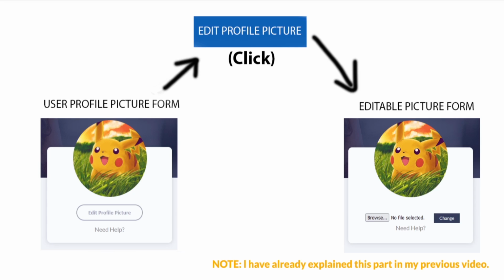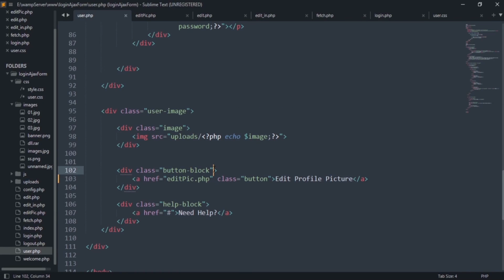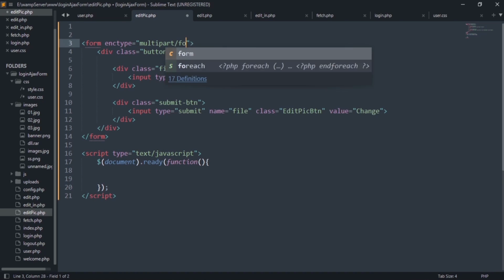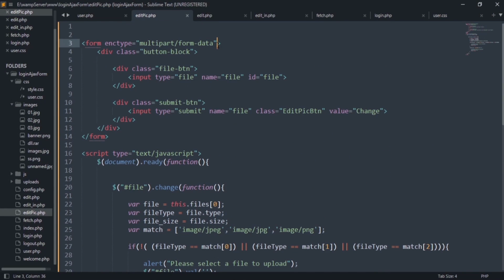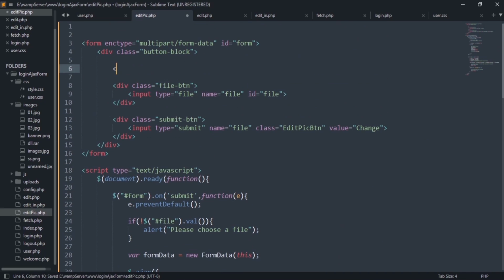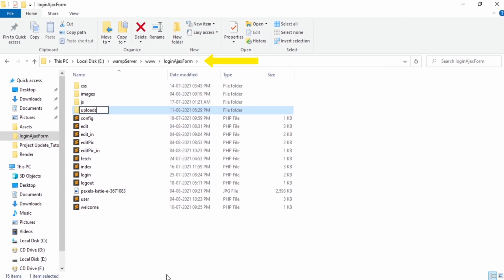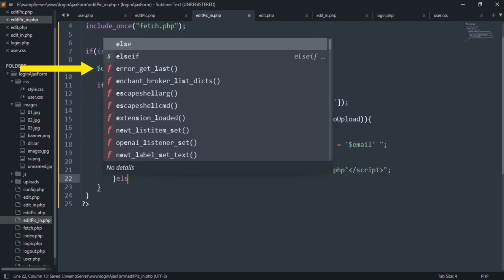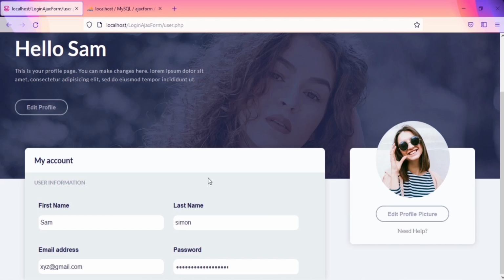Update Profile Picture / Image File using jQuery AJAX PHP and Mysqli | Part 02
Hi everyone,
Here's the second part " Update Profile Picture using jQuery AJAX PHP and Mysql after Login"  of my previous video tutorial
"Update Name , password and Profile picture using jQuery AJAX PHP and Mysqli after login".

Hope you will understand something from both of these parts.